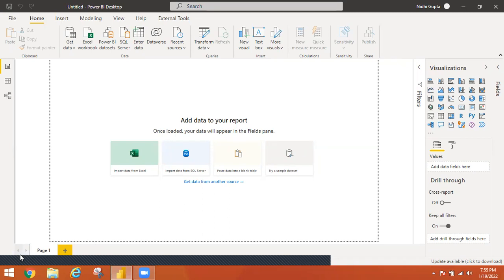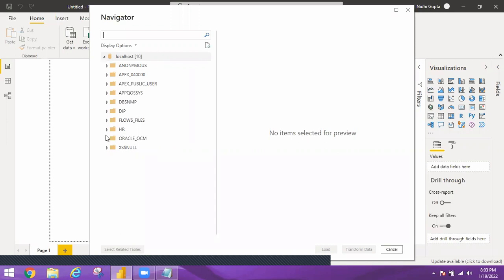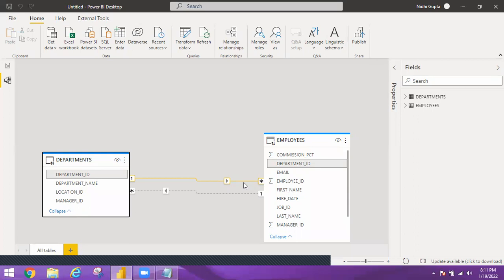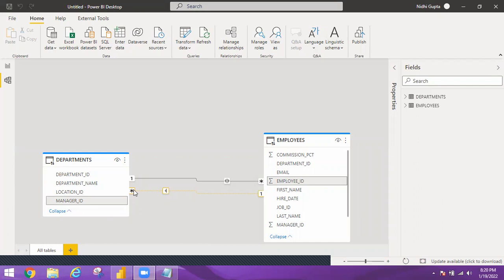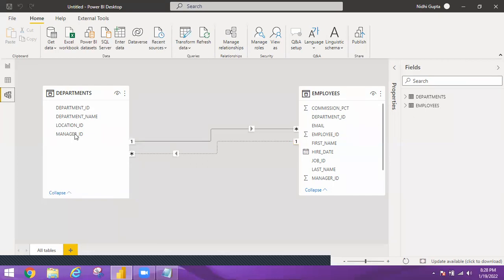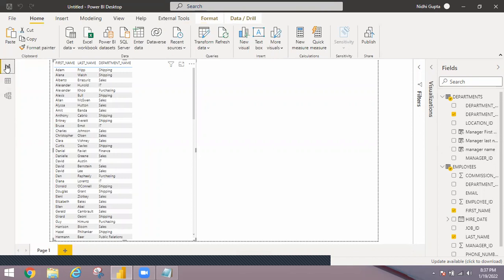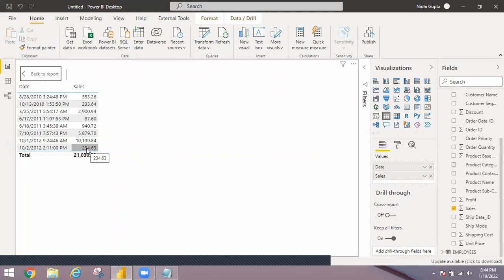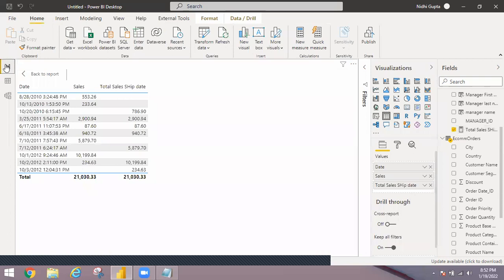Direct Query | Import Data | Step by Step Guide